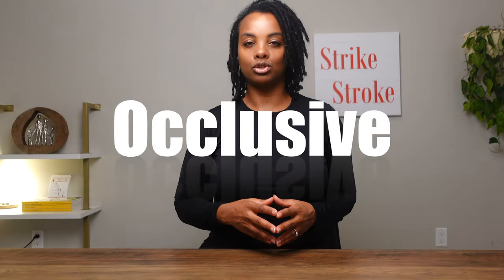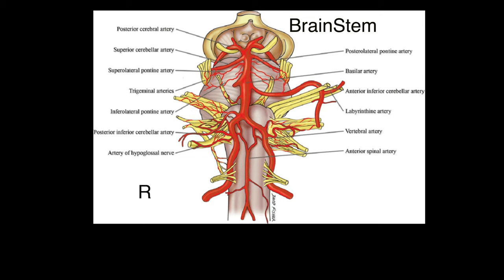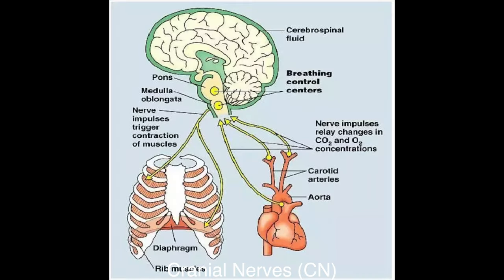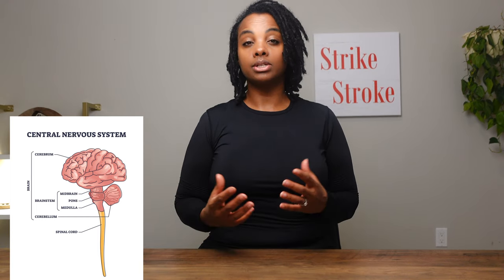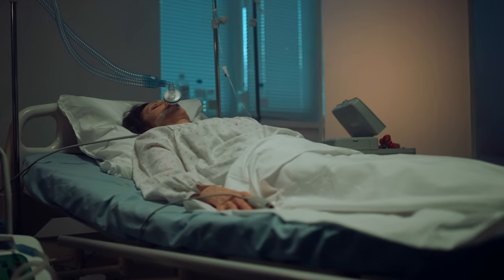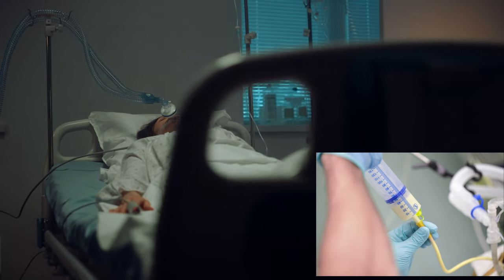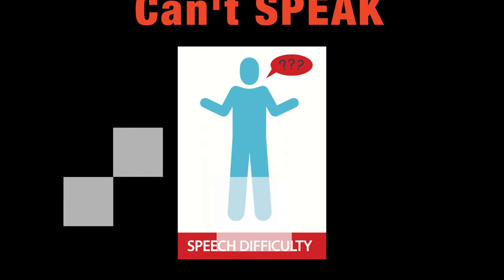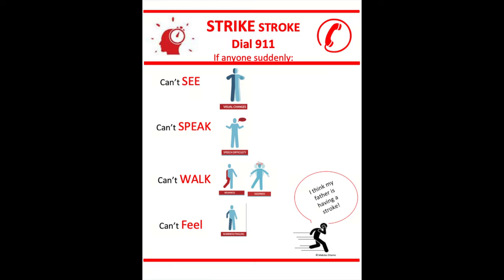Strike Stroke with Dr. Mek: Basilar Artery Stroke. (E18)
Basilar artery stroke affects multiple territories including the brain stem that is in charge of crucial involuntary functions such as breathing and cardiovascular control, which, if damaged could lead to death. I hope you found this information useful.